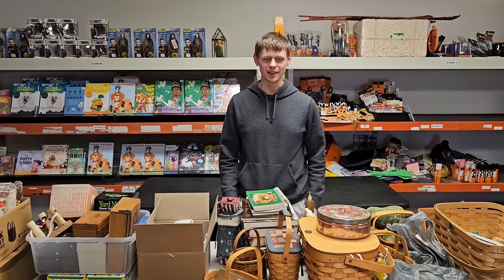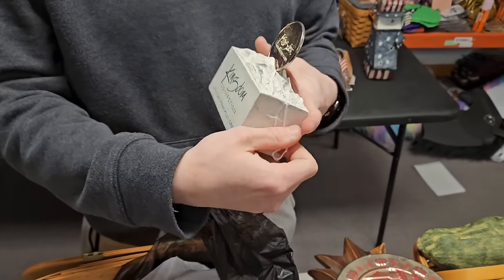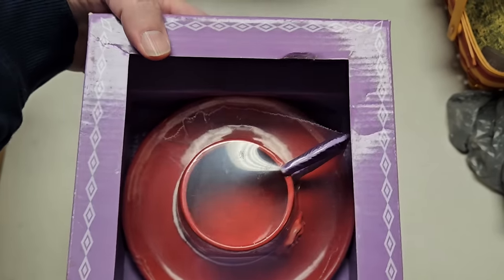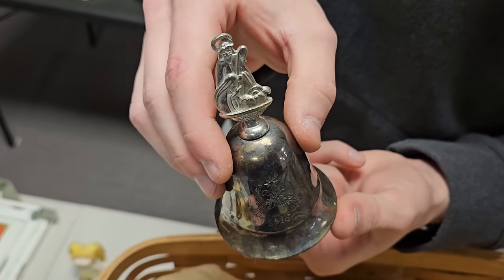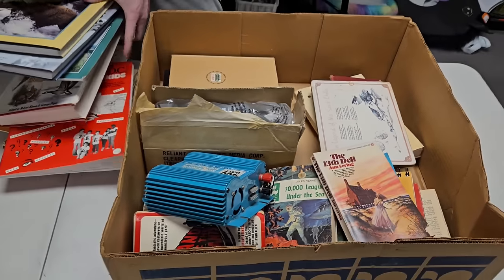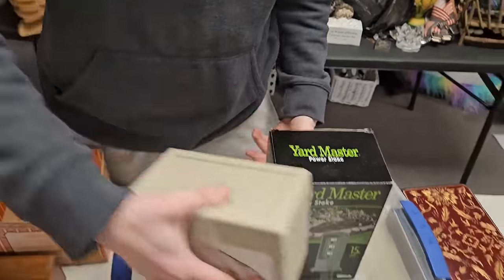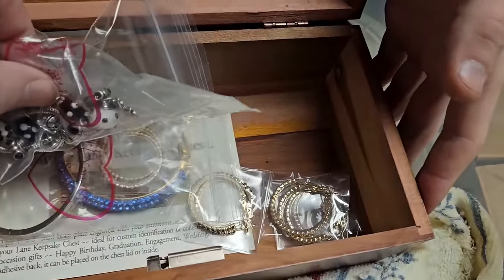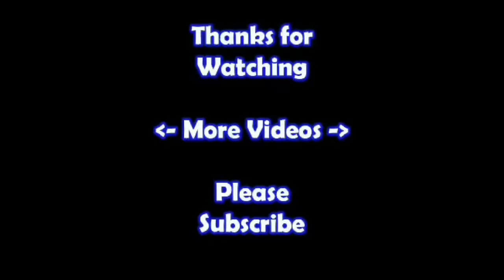Unboxing Auction Treasures that James Actually picked! Longaberger, Coins, Fenton Bears and more!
We unbox all these unique items and show you everything!